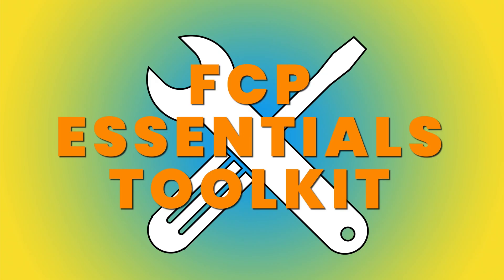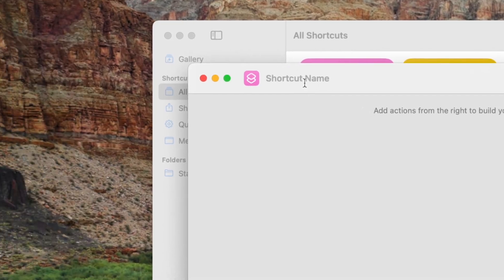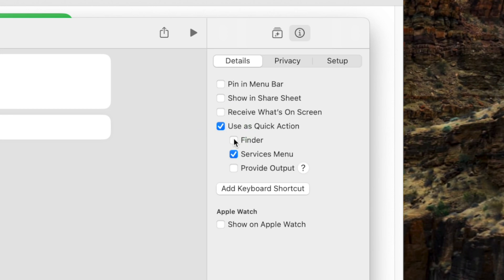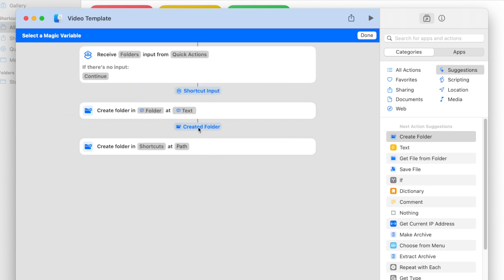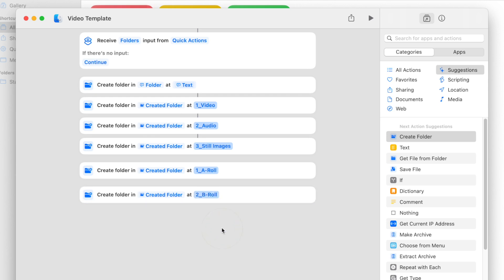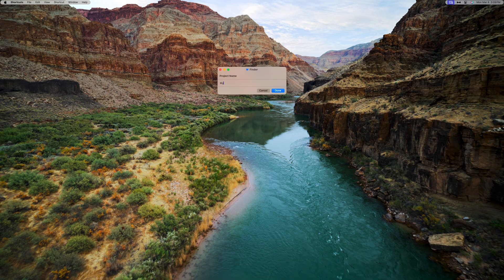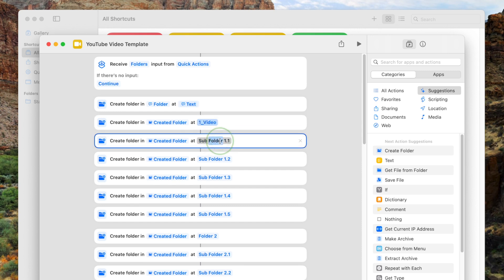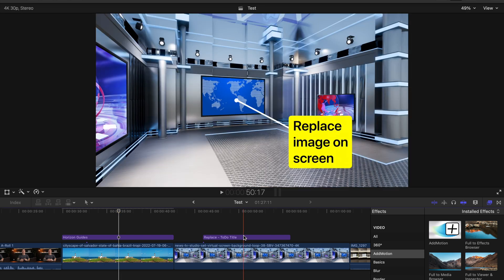Using Siri Shortcuts for Custom Finder Templates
Get the Shortcuts mentioned in this video with the Final Cut Pro Essentials ToolKit